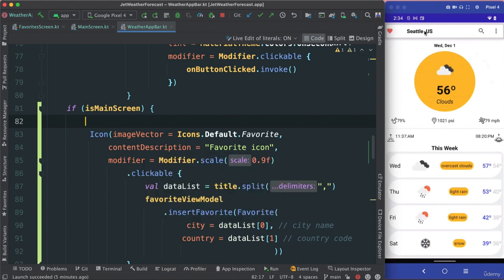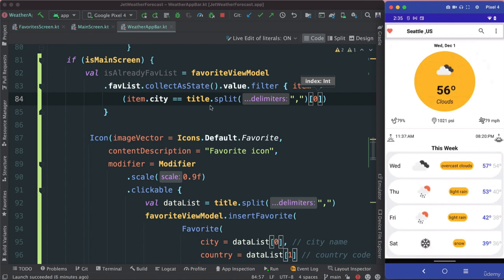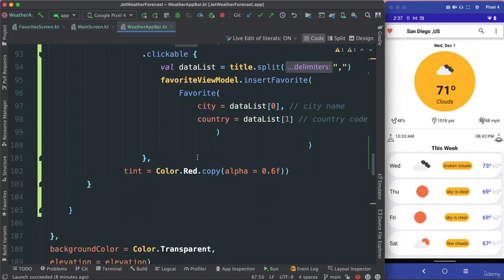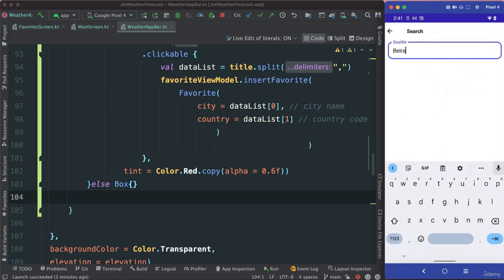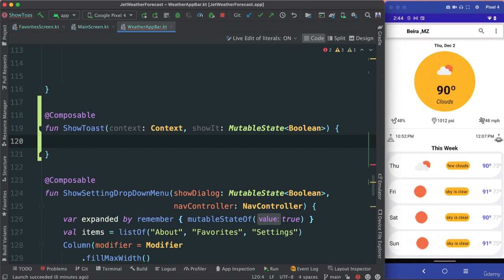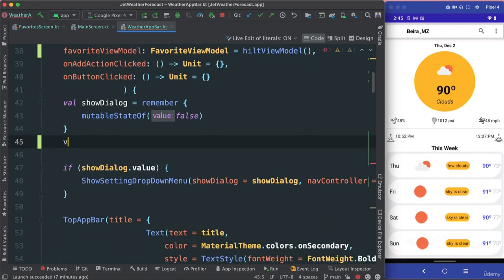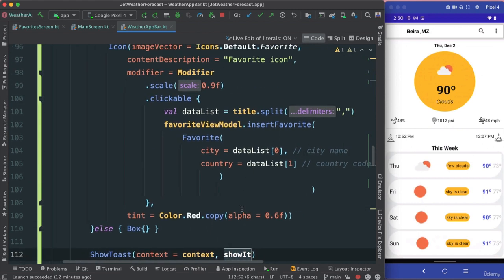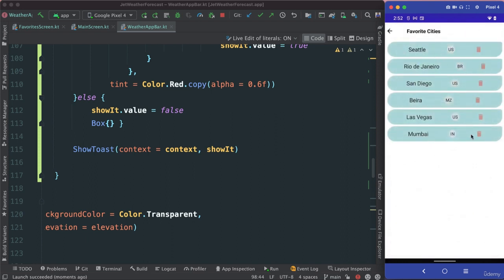209 Showing a Toast Message when a City is Saved